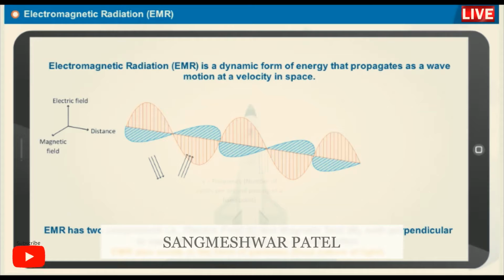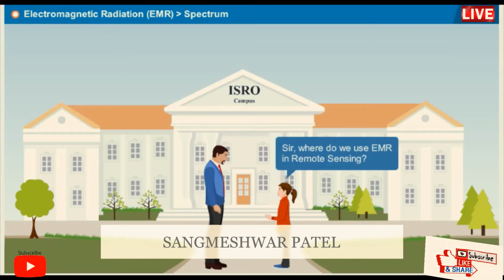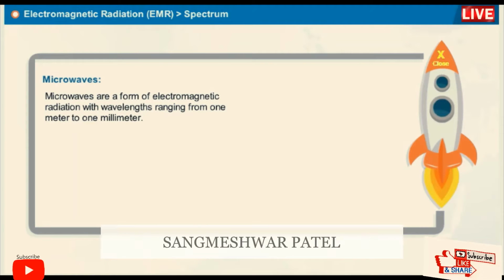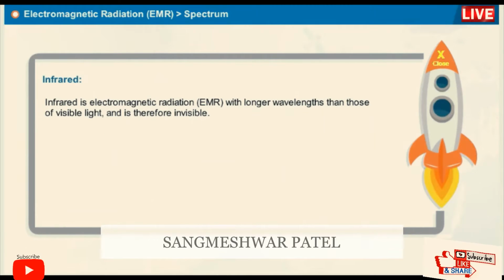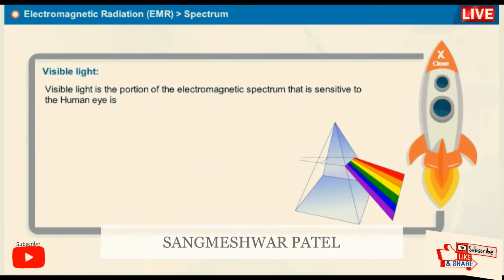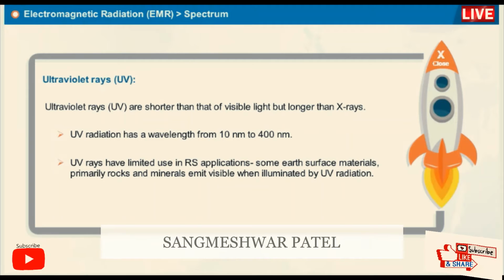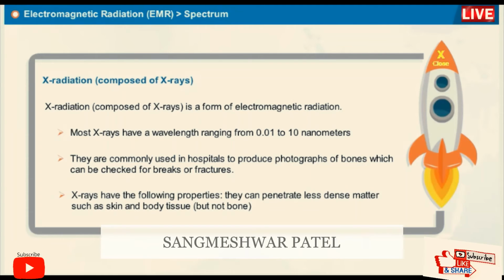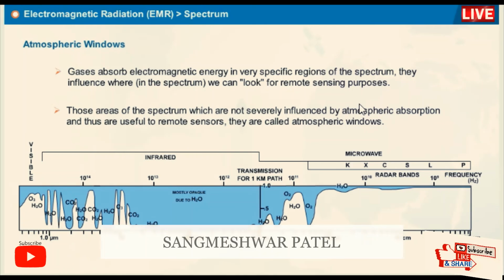Electromagnetic radiation II Part 05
Electromagnetic radiation II
In physics, electromagnetic radiation refers to the waves of the electromagnetic field, propagating through space, carrying electromagnetic radiant energy. It includes radio waves, microwaves, infrared, light, ultraviolet, X-rays, and gamma rays.